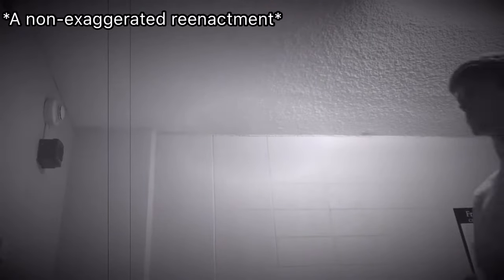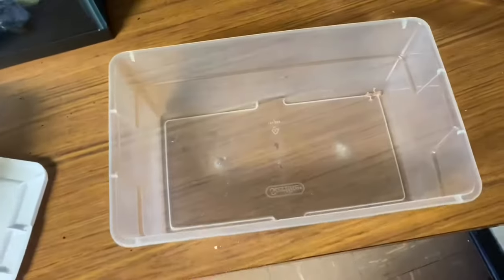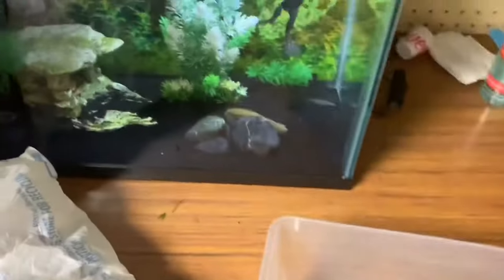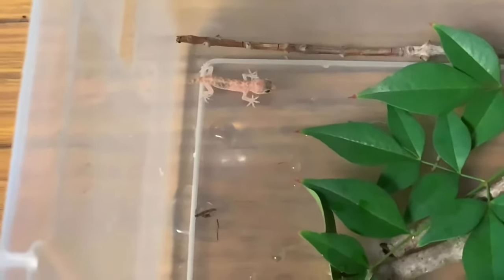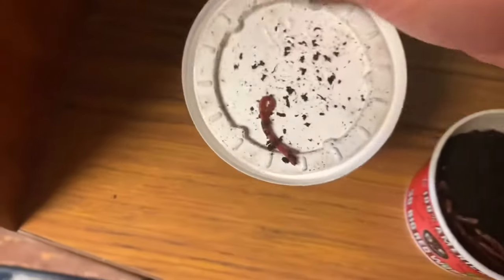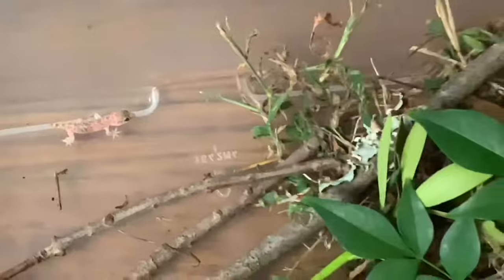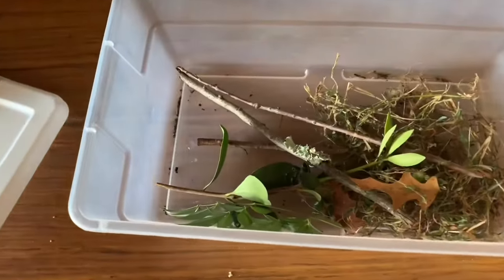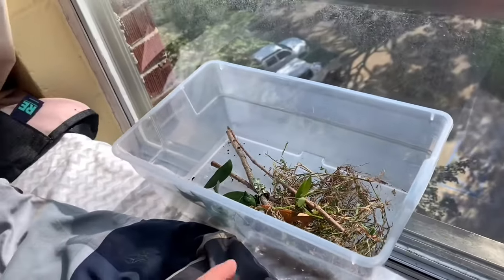I FOUND A NEW PET! Baby Mediterranean Gecko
I caught a baby Mediterranean gecko! Watch as I set up a temporary home for him, just until I get his actual tank.